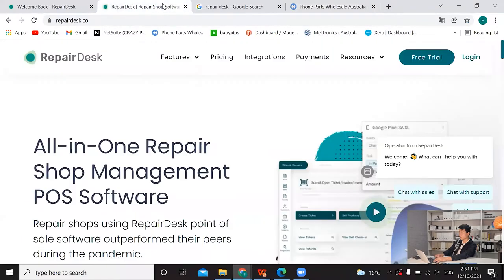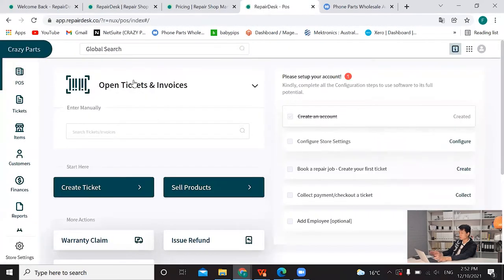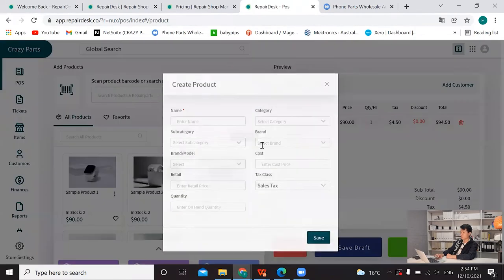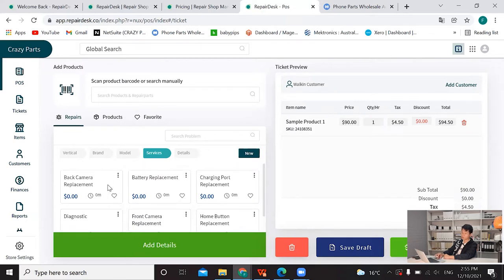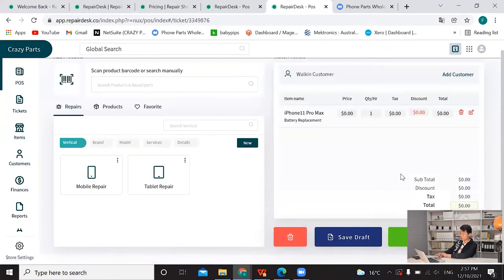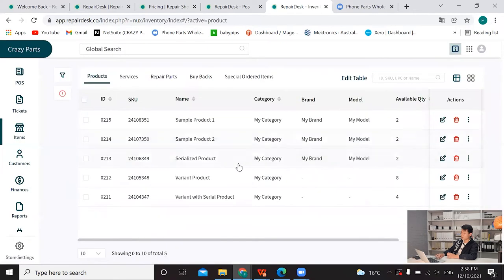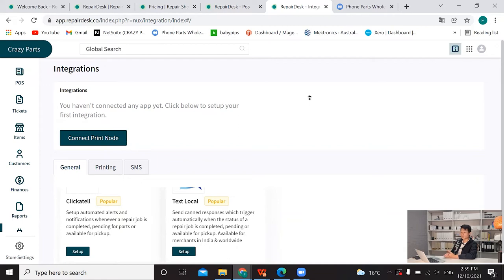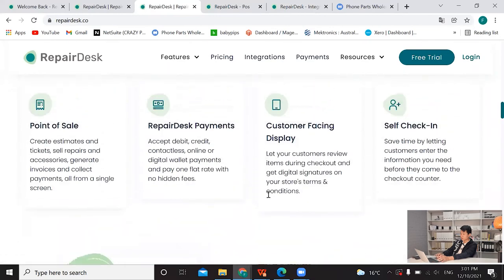All-in-One Repair Shop Management POS Software Tutorial Repair Desk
Repair Desk Version 2.0 Released#